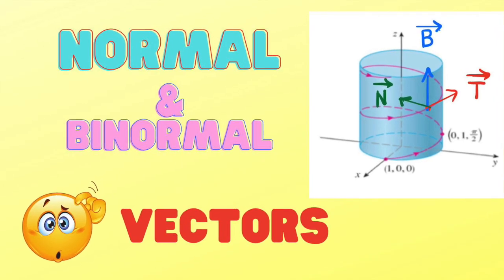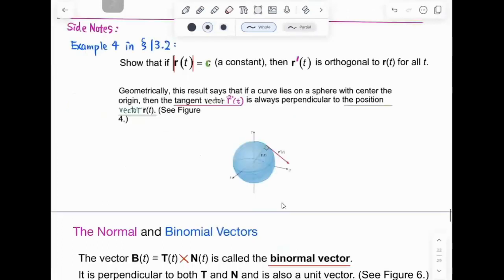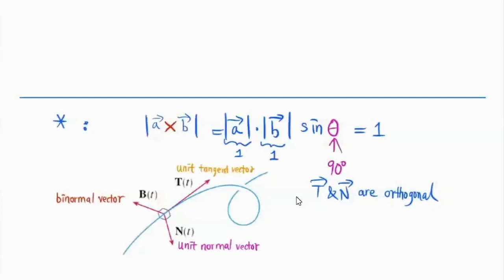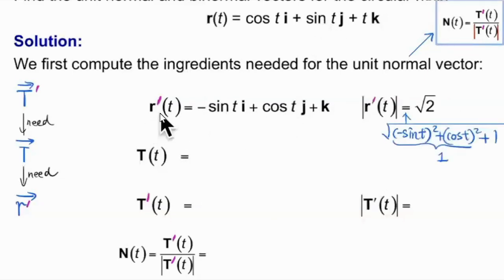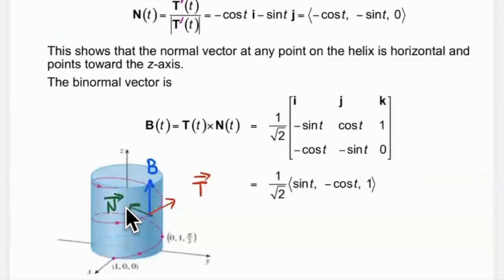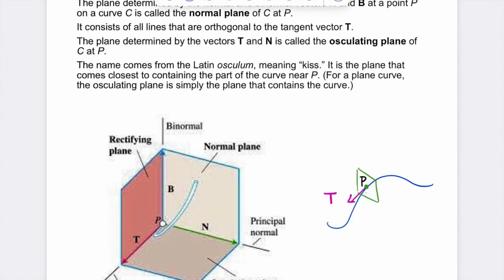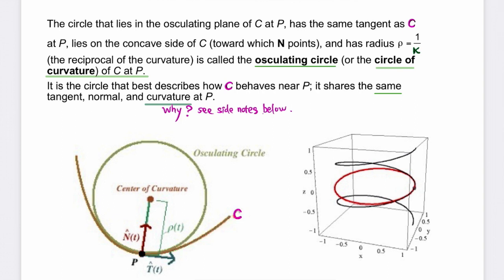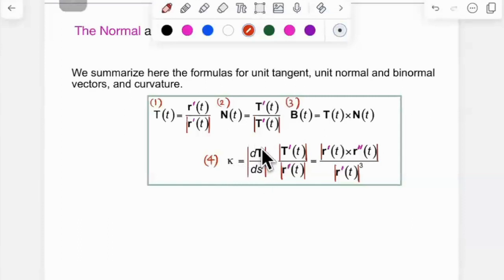The normal & binomial vectors, Math 110C, Calculus 3, section 13.3 part c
1.  Principal unit normal vector N(t) , or simply unit normal.
2. binormal vector
3. Example to find the unit normal and binormal vectors for the circular helix.
4. the normal plane of C at P
5. the osculating place of C at P
6. osculating circle (circle of curvature)
7. summary